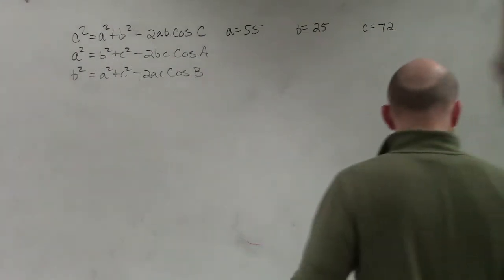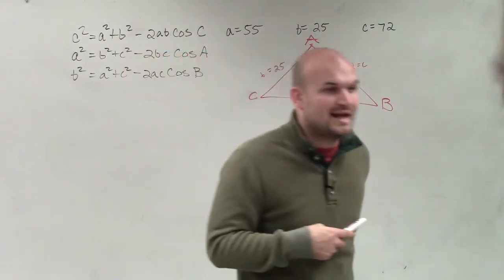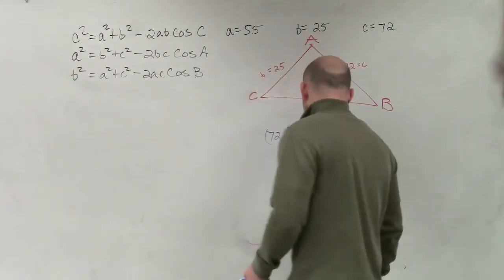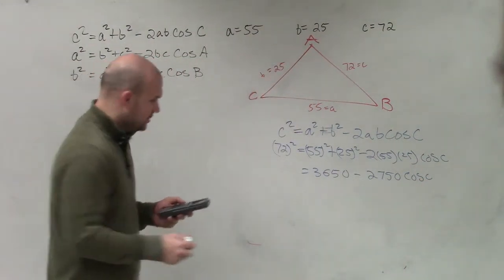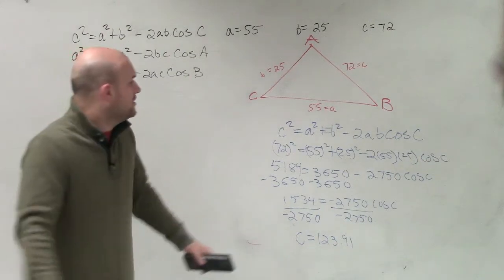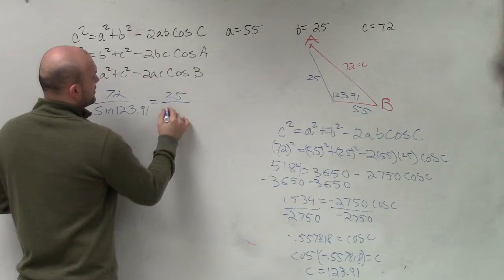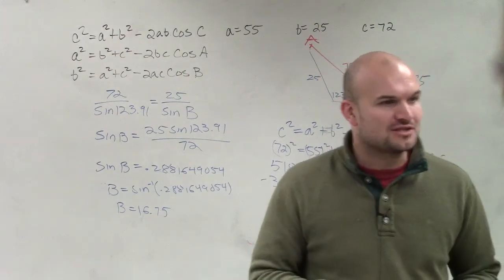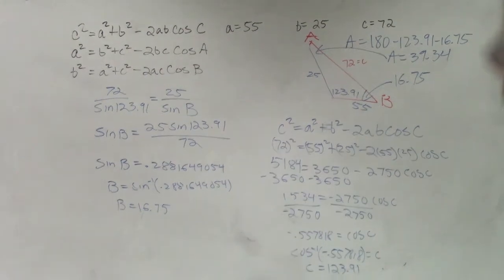How to apply the law of cosines with no angles given